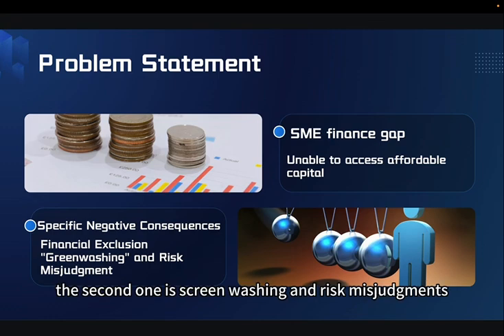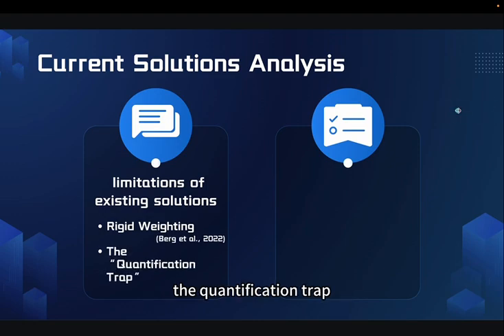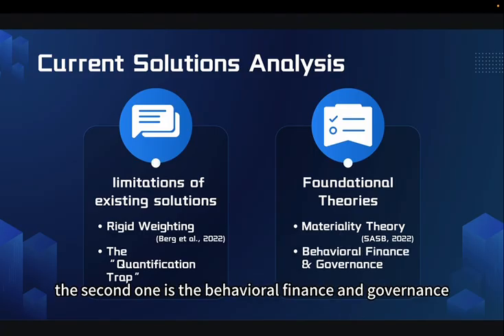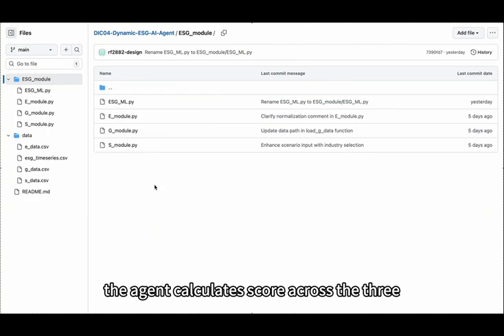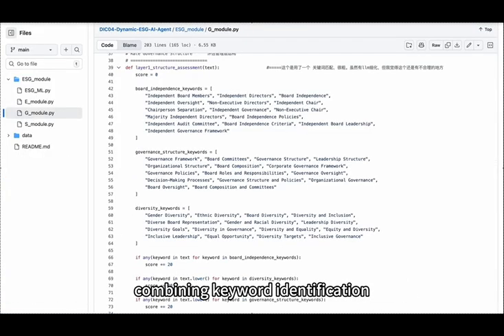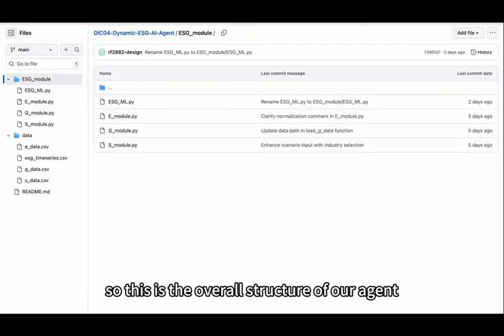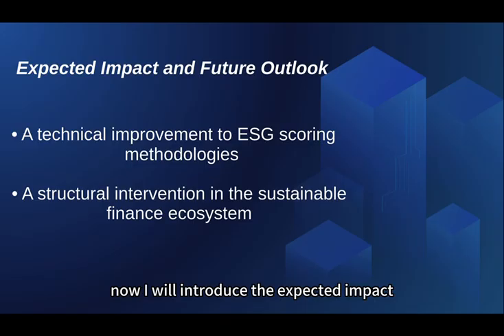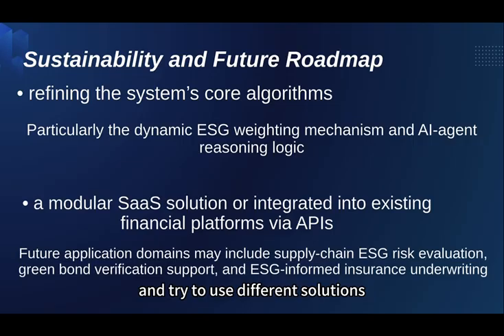presentation video_DIC04-Dynamic-ESG-AI-Agent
Here is a presentation video for Machine Not Learning's project: ESG dynamic credit system for small and micro enterprises based on AI agent.